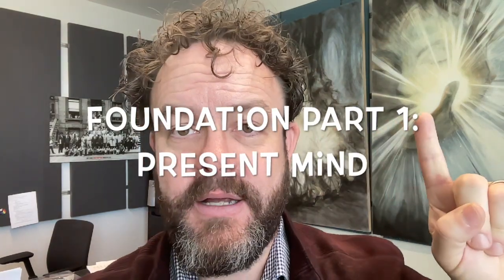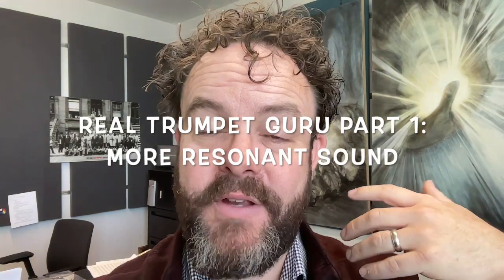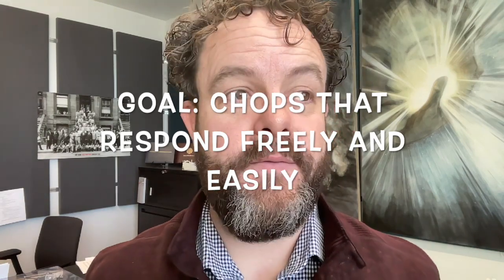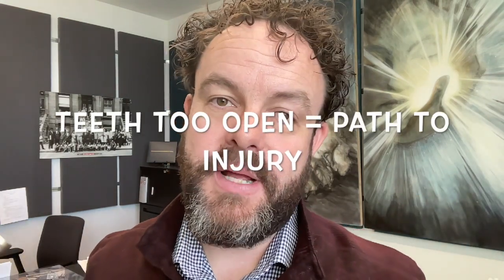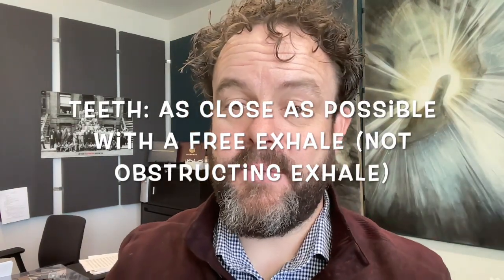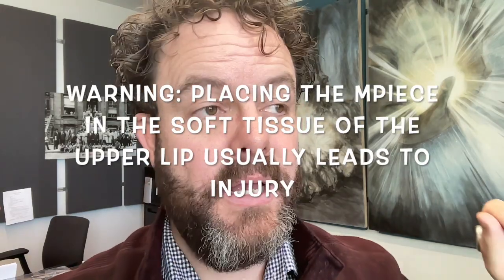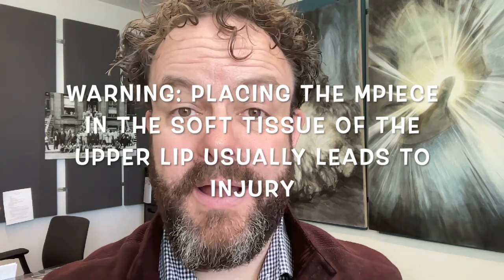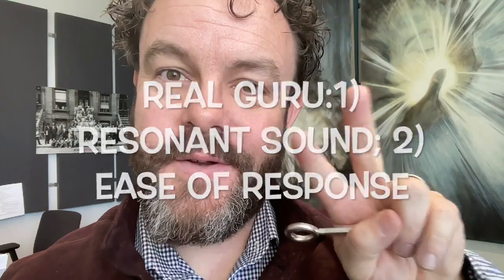Ep. 6 Trumpet Embouchure (Part 1)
In the 6th episode of Ryan's Trumpet, we explore a few foundational principles of a healthy trumpet embouchure.

Topics:

1) Embouchure as response mechanism.

2) Mouth Chamber as stimulus.

3) Mental States as stimuli (Present Mind, Soulful Creative Signal, Song, and Dance).

4) A Holistic View of the Embouchure

5) Teeth and Jaw

6) Mouthpiece placement (part 1)

Keep those questions coming, fellow trumpeters!

Ryan's Trumpet is a recurring series that shares ideas and practices that have been extremely helpful to Ryan as a trumpeter, musician, composer, improviser, and teacher.

Have some questions about this episode? About the trumpet? Music? Performance? Jazz? Composing?

If your question captures Ryan's imagination, you just might get a free lesson and have an episode dedicated to you!

Ryan Nielsen is a trumpeter/performer/crossover artist who loves teaching too. He is the trumpeter in the Kobie Watkins Grouptet. Their first album, "Movement," received international acclaim and was selected by Howard Reich (former member, Pulitzer Jury) as one of the 10 best albums of 2018.

Ryan has also recorded and performed with Ra Kalam Bob Moses and the Summit Brass. In 2021, he was an adjudicator for the preliminary rounds of the Carmine Caruso Jazz Trumpet Competition, "The world's most prestigious competition for jazz trumpet." He has performed as lead and solo trumpet with Delfeayo Marsalis's Uptown Jazz Orchestra, and received the Doc Severinsen Award for Outstanding Classical and Jazz Trumpet.

Ryan co-authored "The Classroom Guide to Jazz Improvisation" with John McNeil (Trumpet, Hush Point; frmr. trumpet, Horace Silver; Professor Emeritus, New England Conservatory). It is due to be released later this year by Oxford University Press.

He is currently Associate Professor of Trumpet at Utah Valley University. He has studied with teachers in the Stamp, Cichowicz, and Caruso schools of pedagogy. His trumpet mentors include David Hickman, Tom Rolfs, John McNeil,  Newell Dayley, Marcellus Brown, Mark Lewis, and Steve Newton.